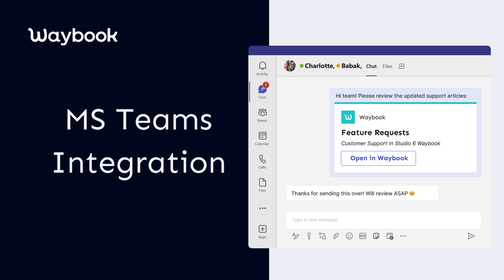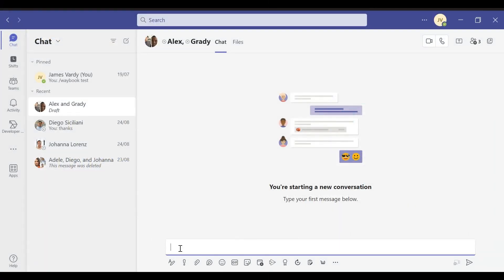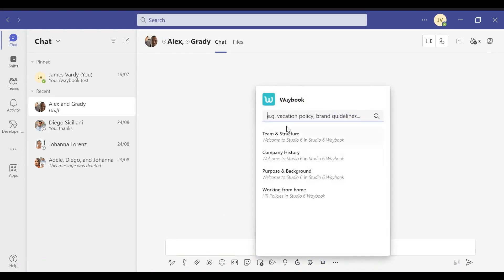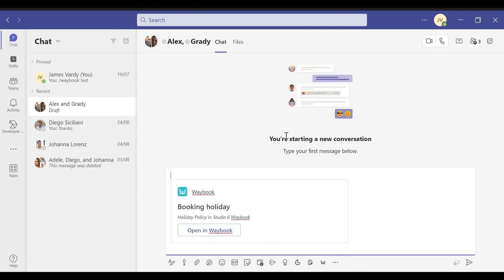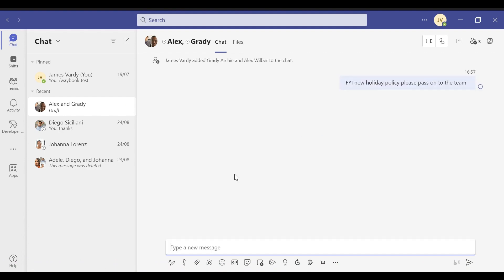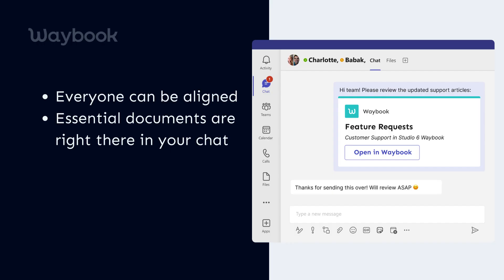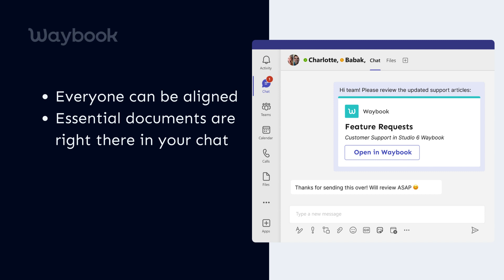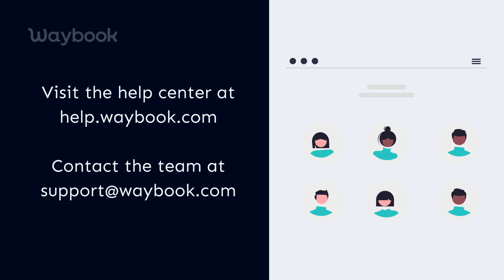Microsoft Team Integration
Sharing SOPs has never been easier!

With Waybook's Microsoft Teams Integration say goodbye to toggling between platforms and hello to efficient knowledge sharing right within Microsoft Teams. Keep everyone on the same page with your single source of truth.

For more information about this feature or to explore other ways Waybook can help you get your business on the same page, reach out to our dedicated Waybook success team at .